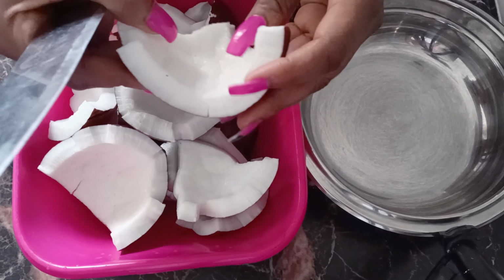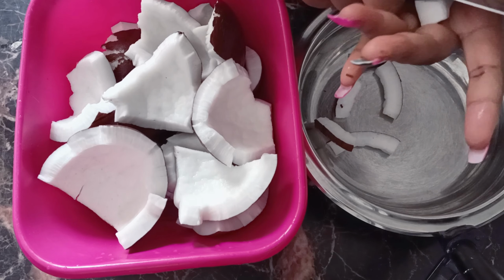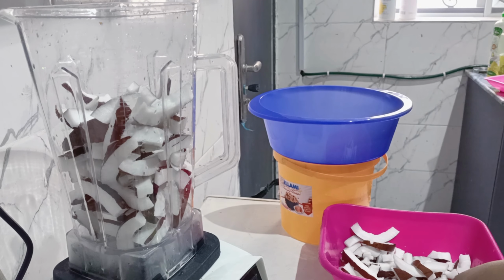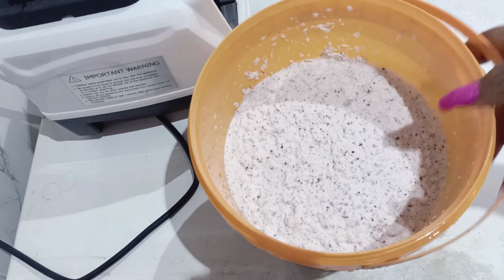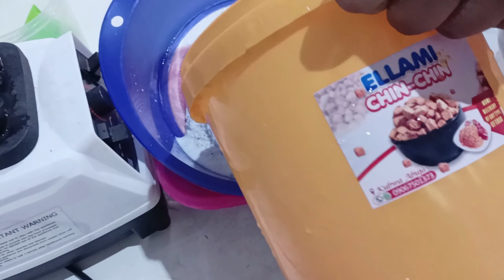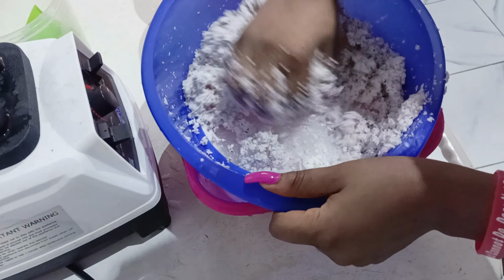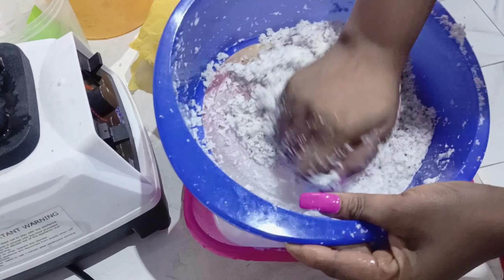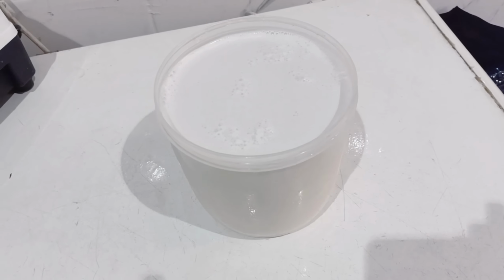How To Make Coconut Milk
ingredients used 👇
Coconut
warm Water
Sieve